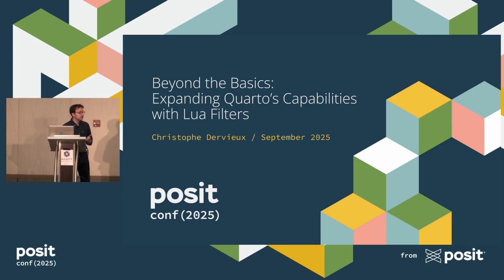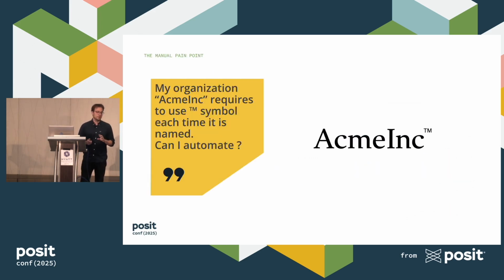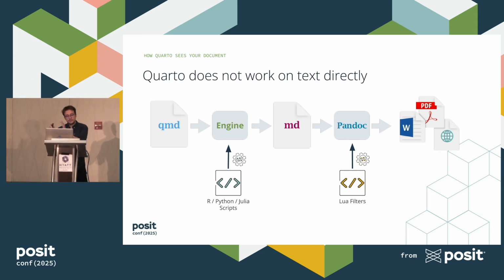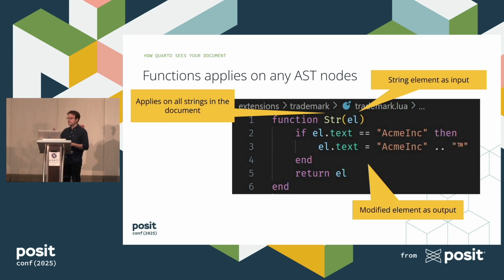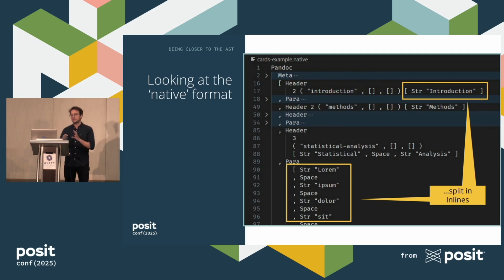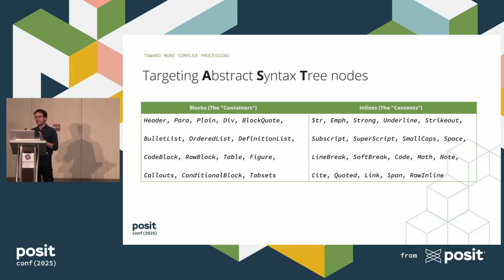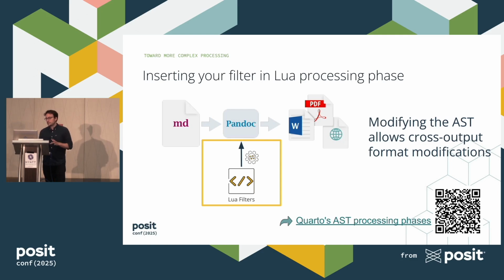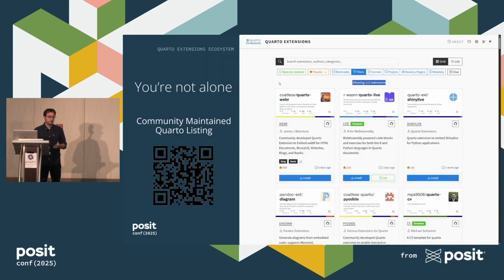Expanding Quarto's Capabilities with Lua (Christophe Dervieux, Posit) | posit::conf(2025)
Beyond the Basics: Expanding Quarto's Capabilities with Lua

💬 Speaker(s): Christophe Dervieux

📝 Abstract:

Are you familiar with Quarto and eager to push its boundaries? This session is for those ready to explore the power of Lua for customization. Whether you're a novice implementing simple Lua filters or a seasoned developer seeking inspiration for Quarto Extensions, this talk offers valuable insights into Pandoc's and Quarto's Lua features.

We’ll explore Quarto's unique Lua support, including custom AST nodes and helper functions, showcasing how both straightforward and advanced techniques can transform your documents. Through practical examples, you'll gain the confidence to extend Quarto's functionality and unlock new possibilities.

Join us to elevate your Quarto projects and contribute to its growing ecosystem!